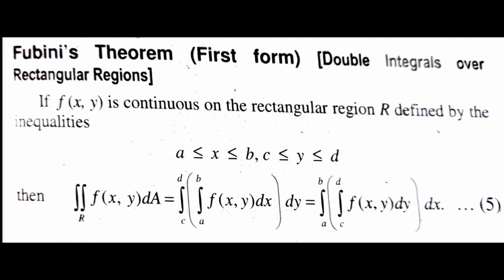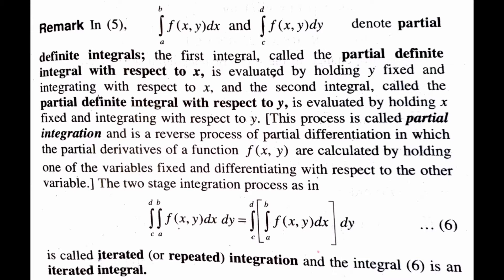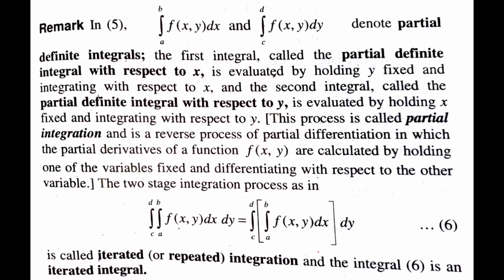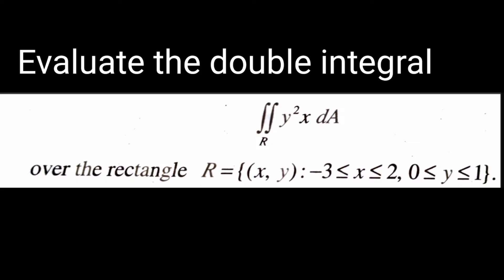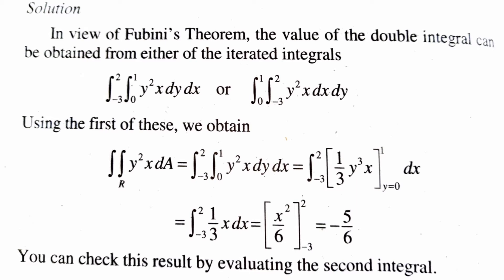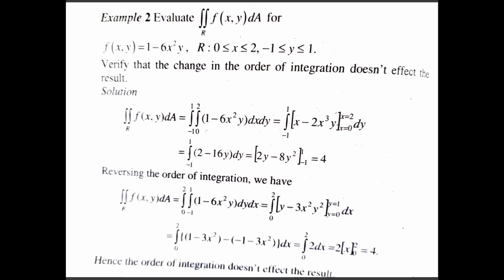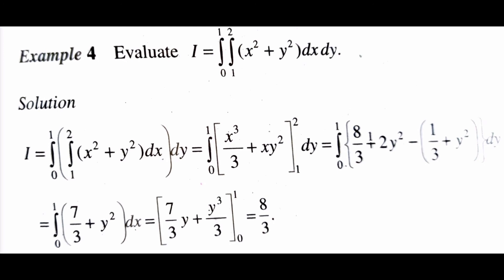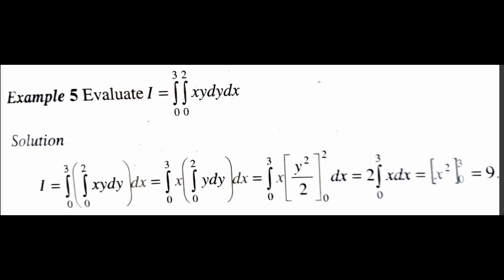Fubini's Theorem - BSc Maths class by M A Shamnad